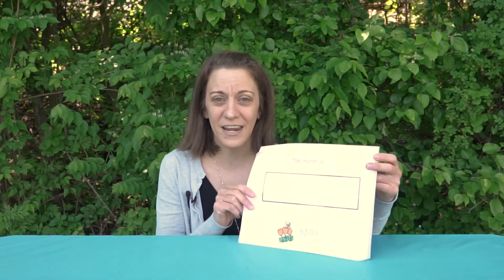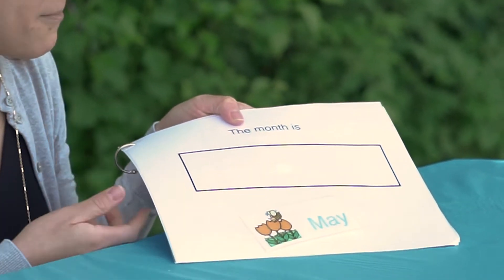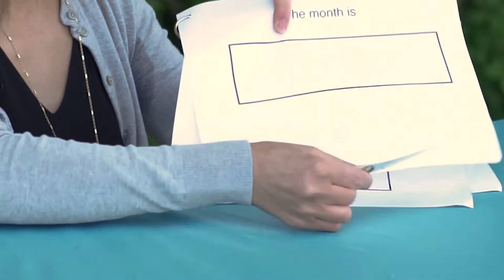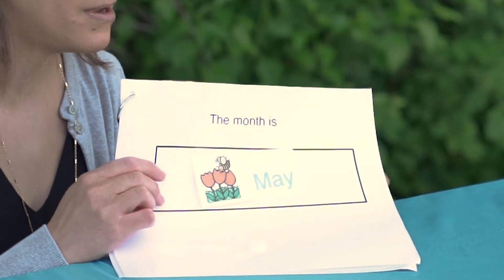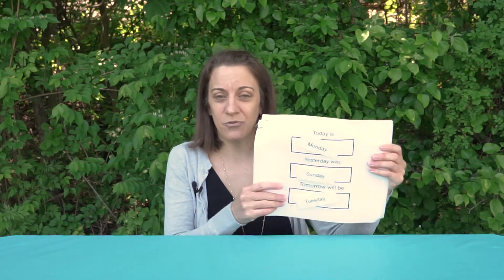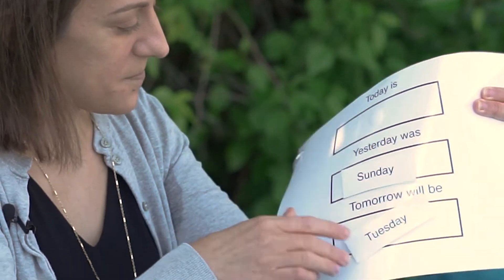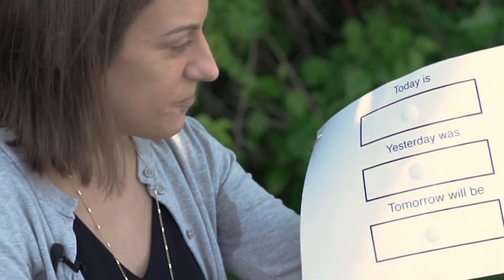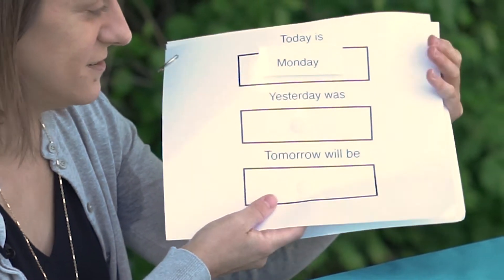34 - Engaging Students During Group Time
Visual supports can make a huge difference when engaging students in the daily calendar routine. Katie, Education Specialist, shows how she uses visual supports to facilitate attention, engagement and learning!